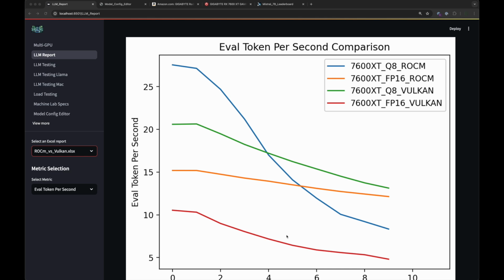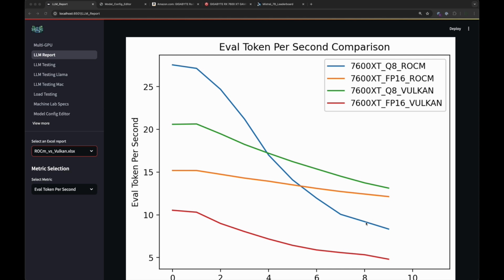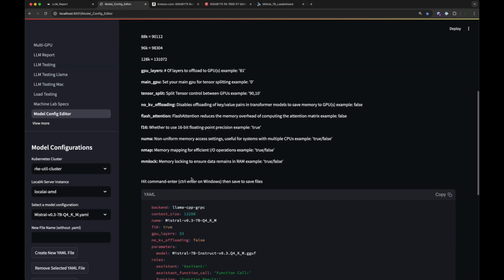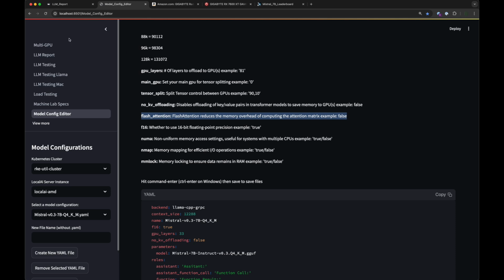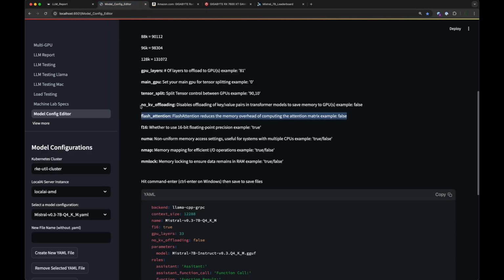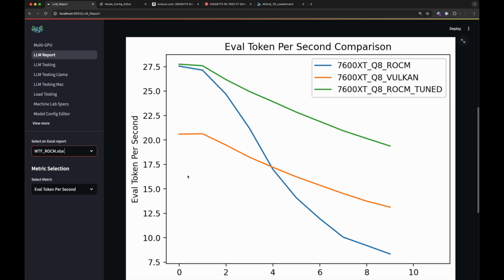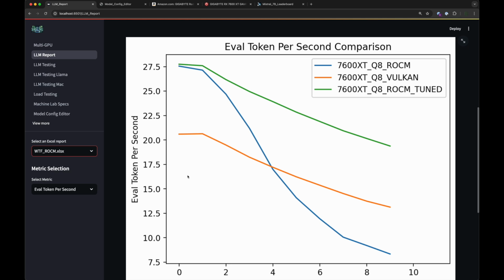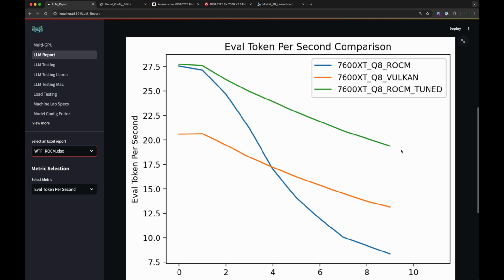LLM Testing Behind the Scenes AMD Radeon 7600 XT ROCm set flash_attention to true! 🤦‍♂️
This week in the RoboTF lab:
Quick follow up on the interesting performance profile with ROCm and the quants versions.
TLDR - turn flash_attention to true and watch the performance difference and make me do a face palm for not trying the earlier.

Spend a ☕️ worth of time in the RoboTF lab, and let's put some data in front of us.

GPU Being Used: RX 7600 XT

Open Air Case
30cm Gen 4 PCIe Extender
20cm Gen 4 PCIe Extender
1 TB NVME
Corsair RM850x
128GB Lexar SSD
G.SKILL Ripjaws V Series DDR 64GB Kit
Core I9 9820x
Nocuta NH-U12DX i4 CPU Cooler
Supermicro CX299-PGF Logic Board